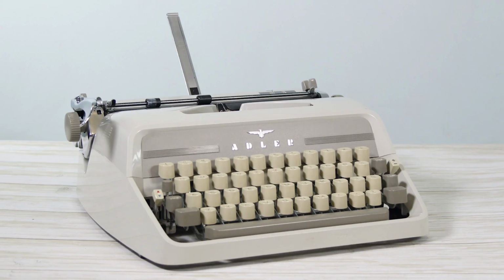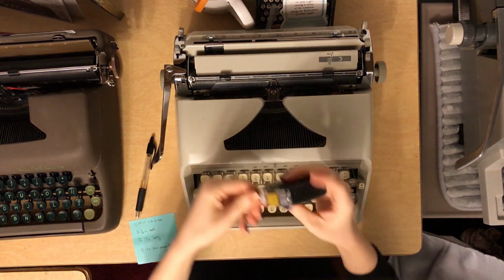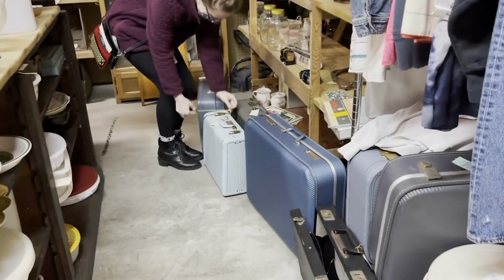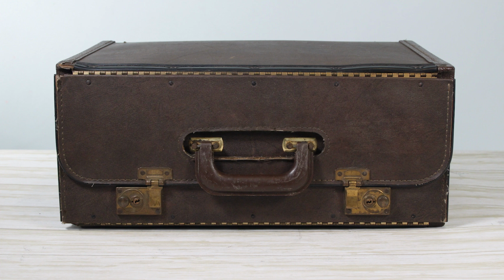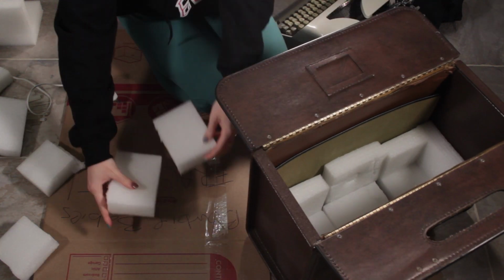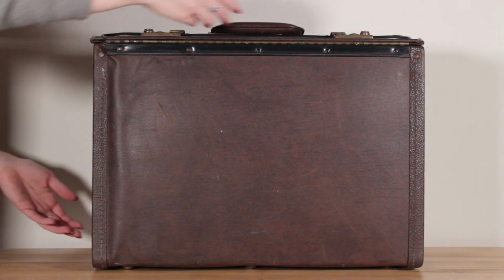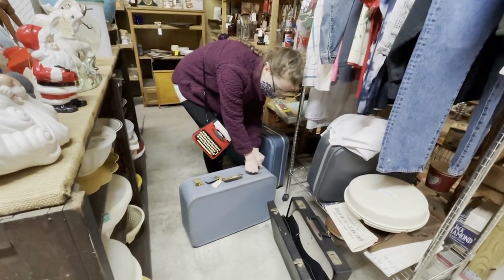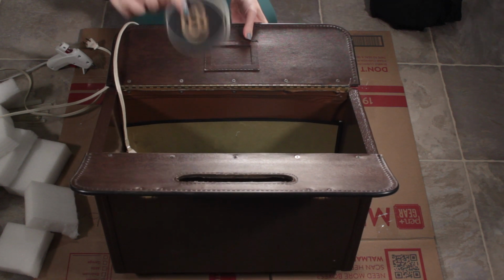Making my own typewriter case??!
Chapters
0:00 Intro
0:30 My Adler
1:11 Typewriter Cases
1:40 Hunting for a Case Replacement
4:45 Cleaning and Padding
6:08 Fabric
6:21 Final Results
7:02 Thoughts